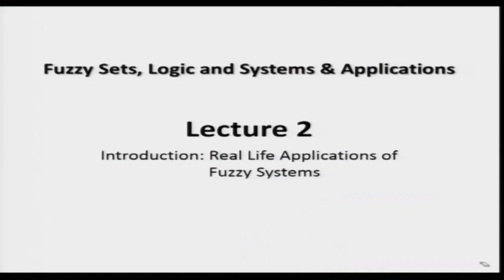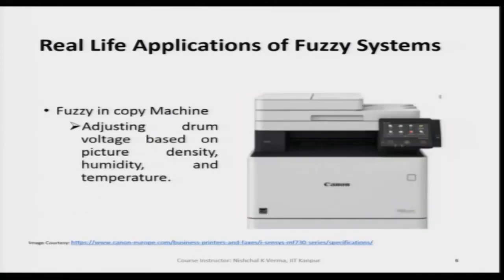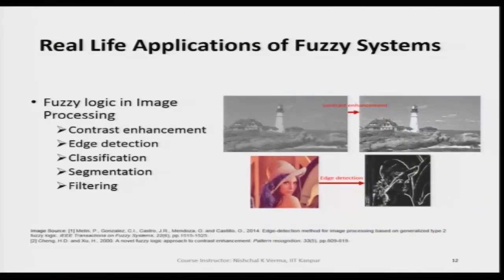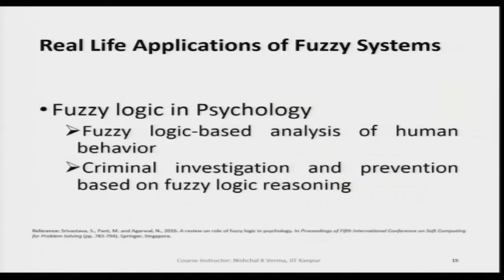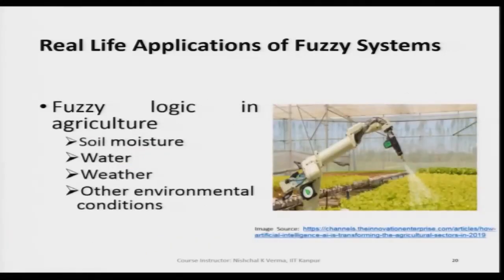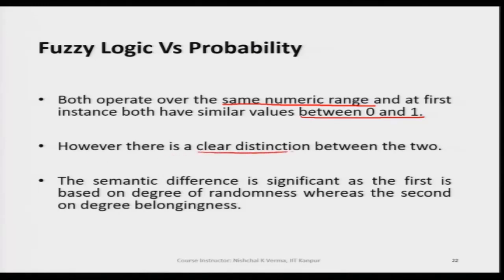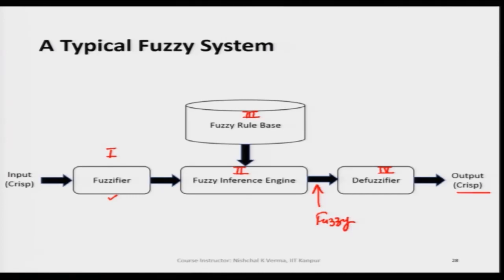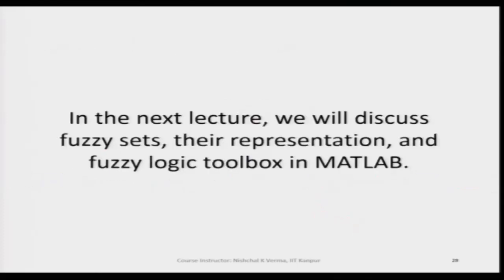Lecture 2: Introduction: Real Life Applications of Fuzzy Systems By Prof. Nishchal K. Verma